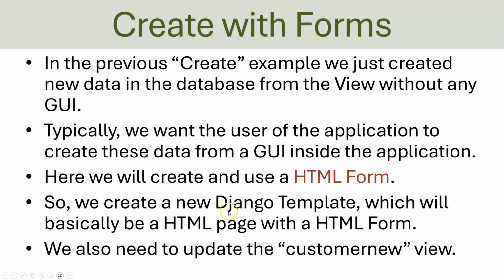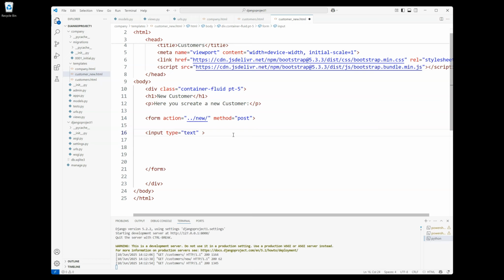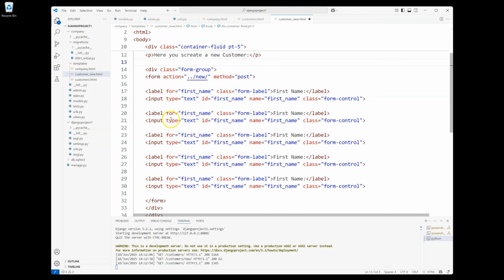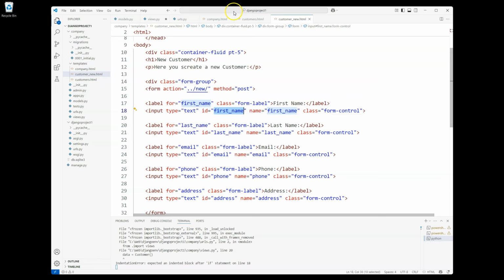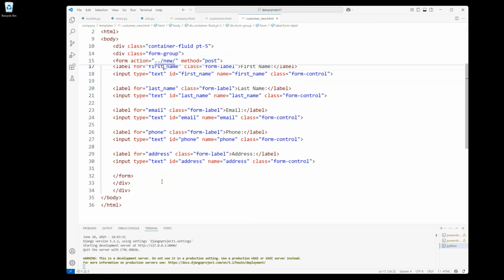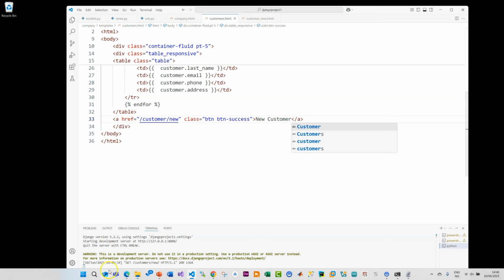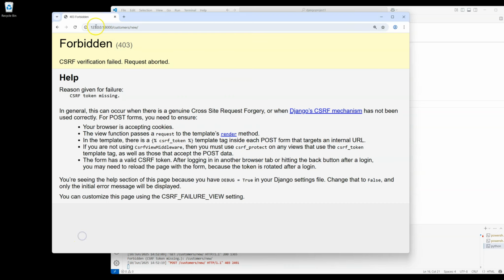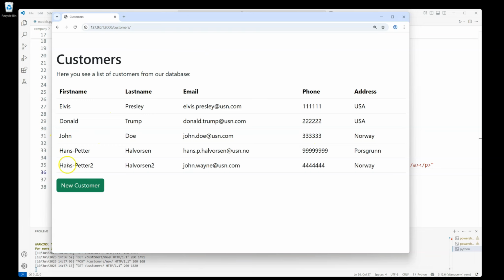Django CRUD App: Part 5 - Create with Forms